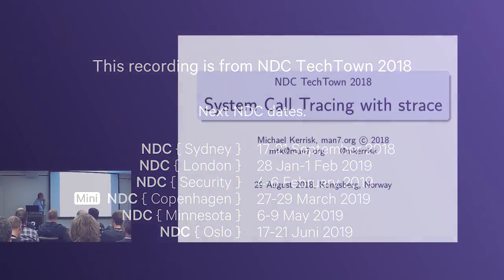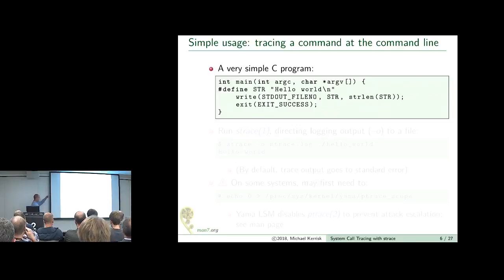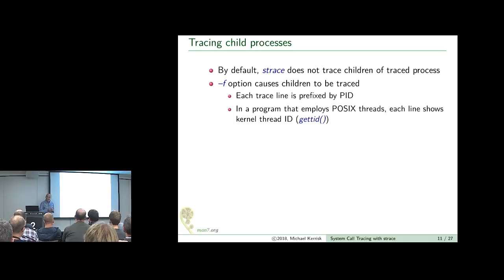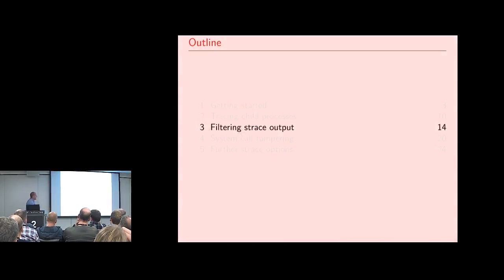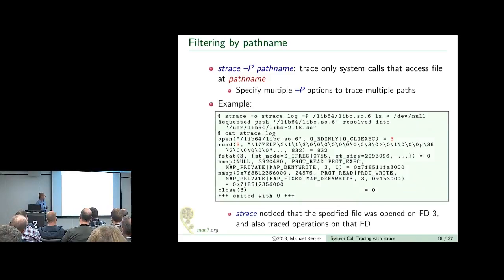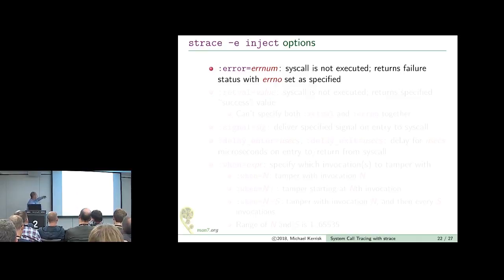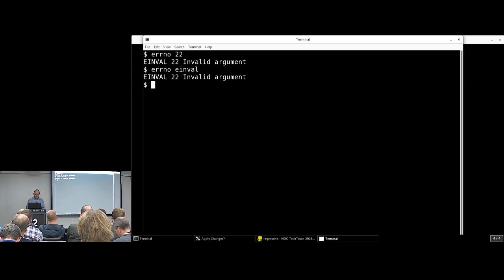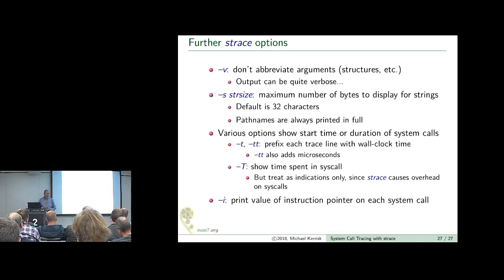Strace: Monitoring The Kernel-User-Space Conversation - Michael Kerrisk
Strace is a tool for monitoring the "system-call conversation" that takes place between applications and the Linux kernel. At the simplest level, it can be used to display the entire conversation, and--crucially--that conversation is displayed symbolically (without the need for application source code). Thus, one sees the names of system calls, the symbolic representation of each of bit-mask argument (using the names shown in the manual pages), structure arguments broken out into individual fields, and so on.
In this presentation, we'll examine the output produced by strace (including some subtle details) and look at the rich set of options it provides for limiting the trace to specific systems calls and signals, as well as accesses to specific files.